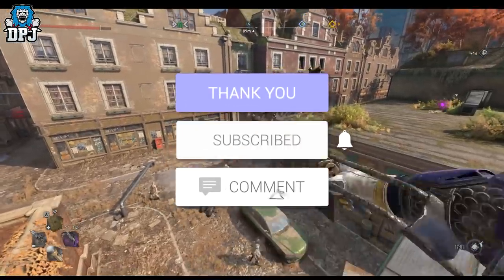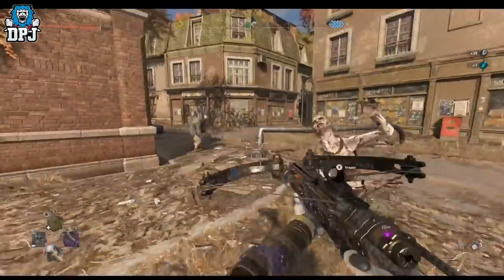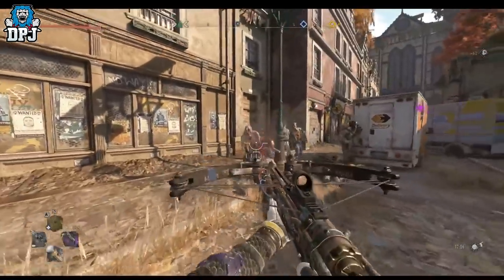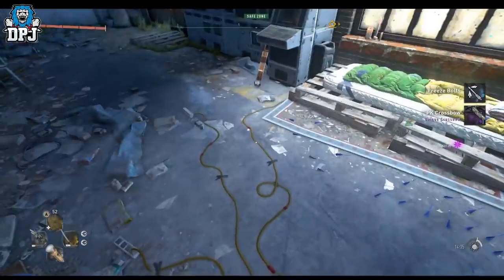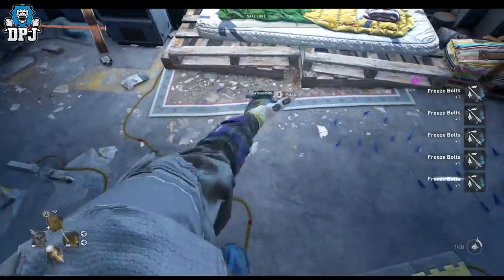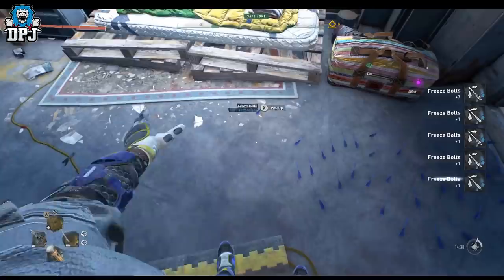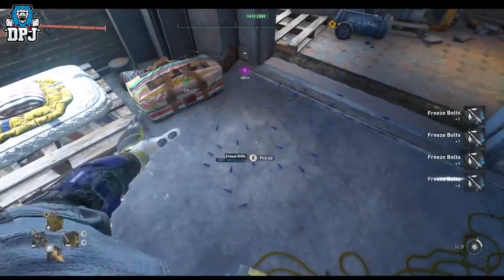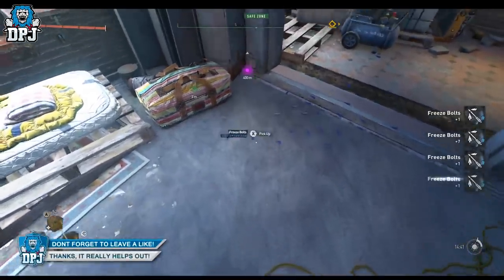Dying Light 2: INSANE GLITCH - DO THIS NOW - OP PK CROSSBOW - UNLIMITED CROSSBOW BOLTS EXPLOIT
Dying Light 2 glitch which allows you to get unlimited PK Crossbow Bolts for 100% free.